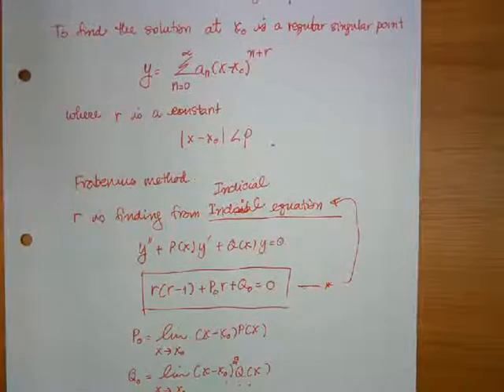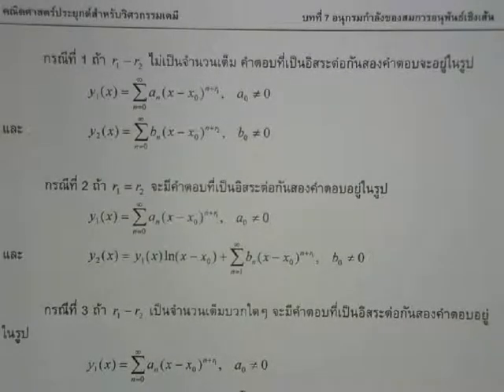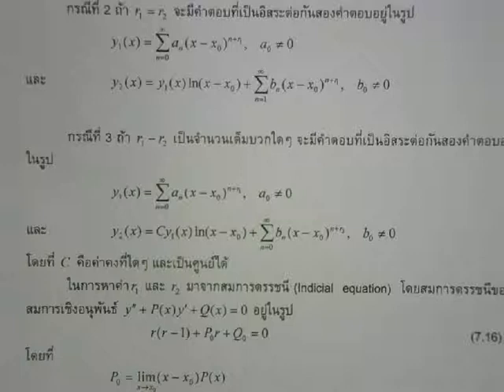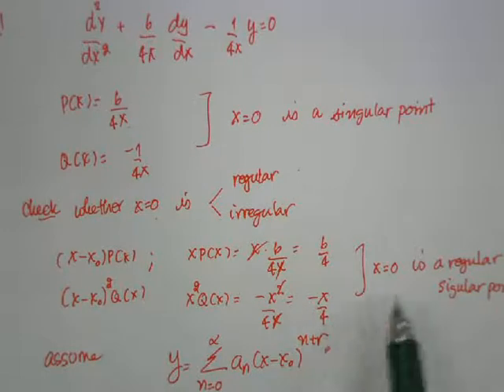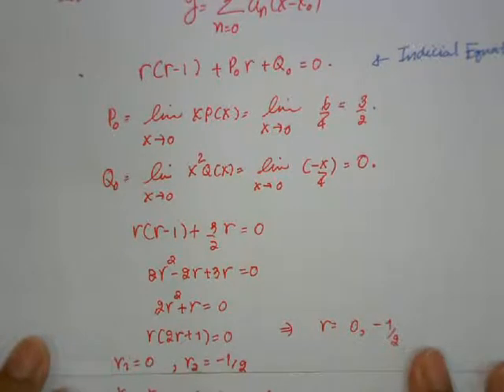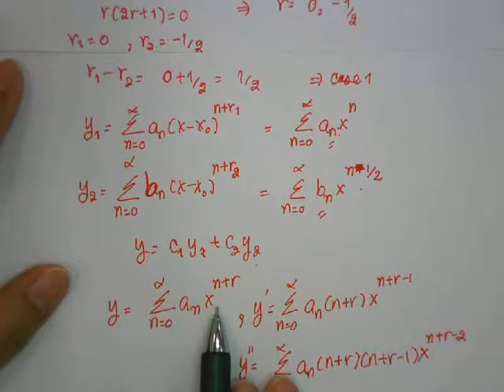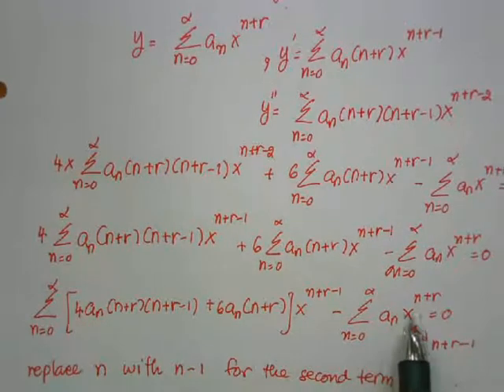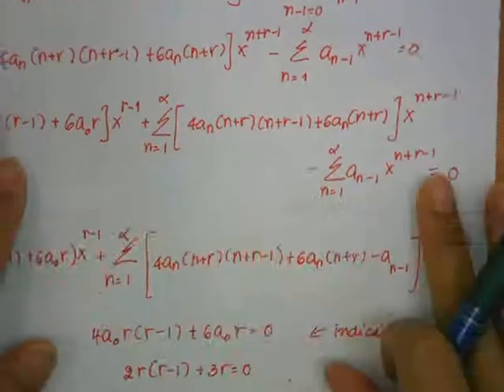akkarat adv math56eng 13-2 solution around singular point2